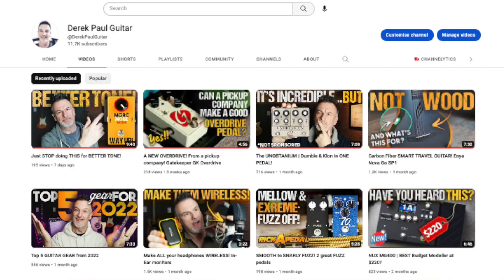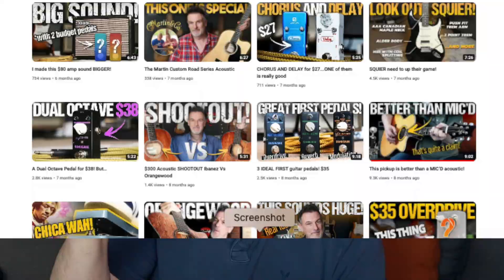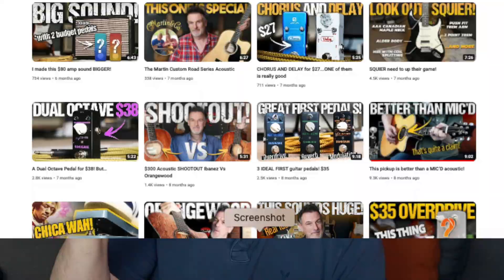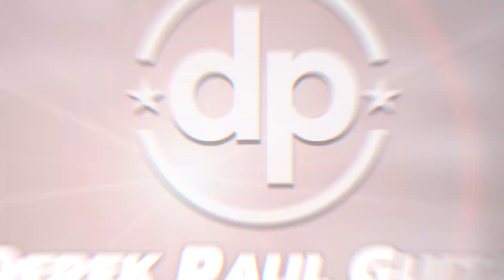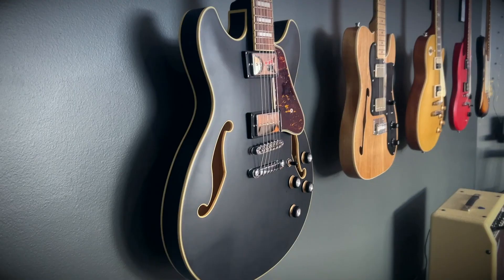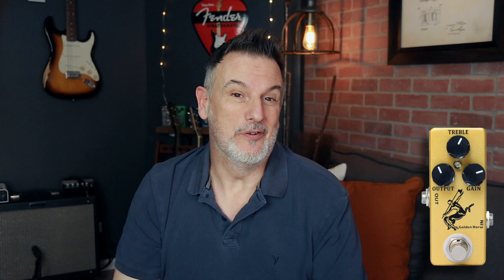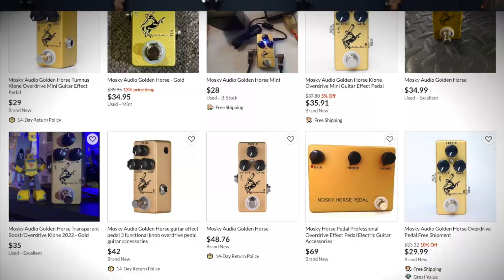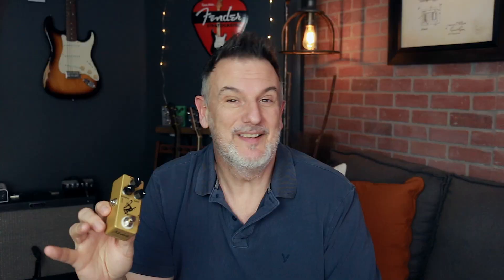3 YEARS ON The Mosky Golden Horse! - It's not all good news!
I've had the Mosky or Muslady Golden Horse pedal for 3 years and i wanted to see if it still help up as i've progressed as a guitar player and the channel has grown since then.

It's a budget Klon replica in case you didn't know, it's a mid boost overdrive than can be used as a clean boost and you can get the Mosky Golden Horse for around $30 or £25 online, it's not all good news though as i explain in the video.

The golden horse pedal

It's still a great little guitar overdrive pedal for no money and i'd definitely buy another one!